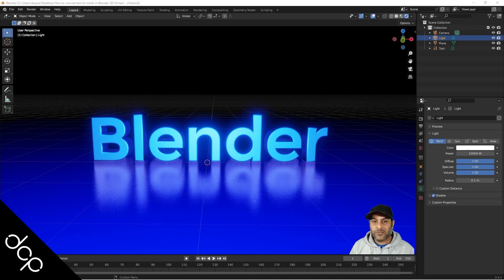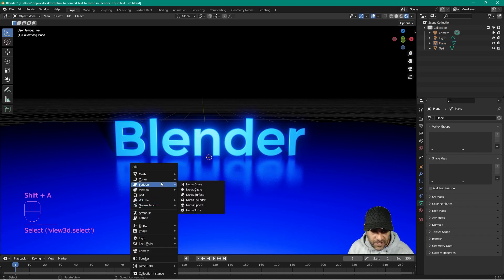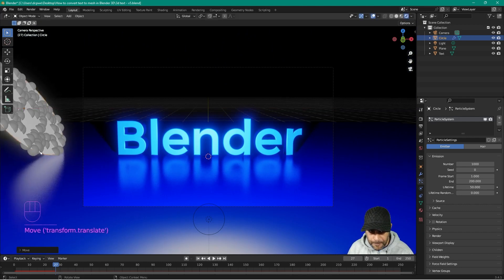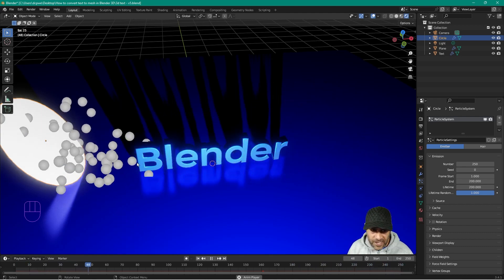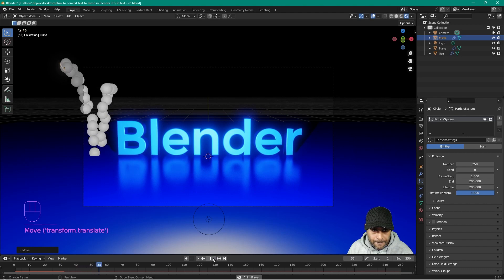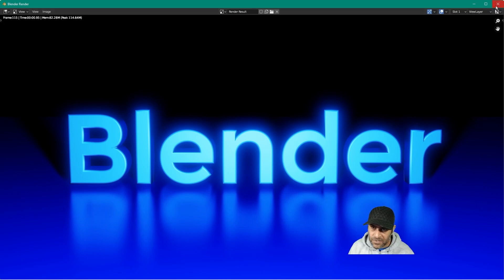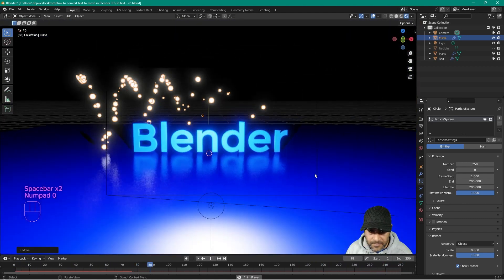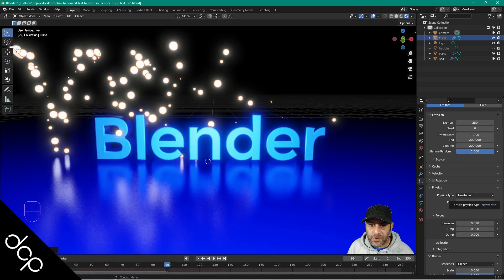How to convert text to mesh in Blender 3D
In this video tutorial, I will show you How to convert text to mesh in Blender 3D.

Need a fantastic website design for your business? - Contact DCP Web Designers for a free quote today